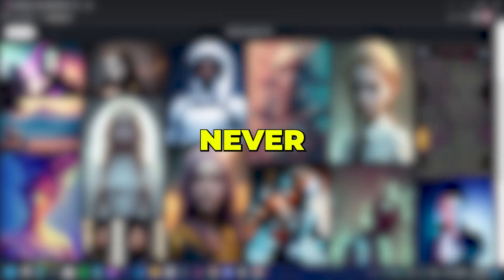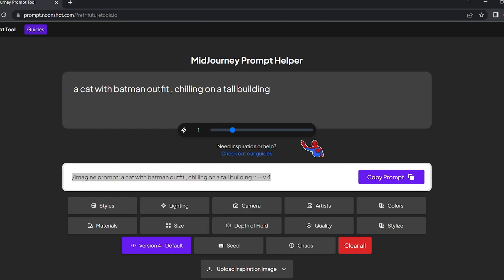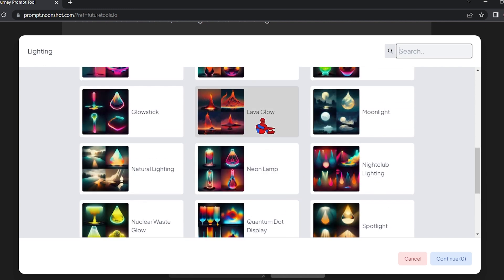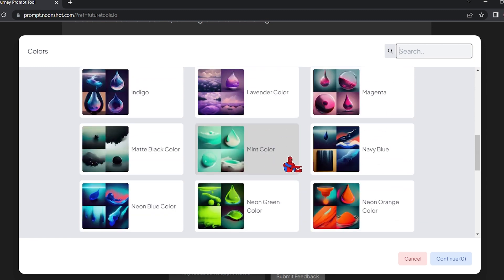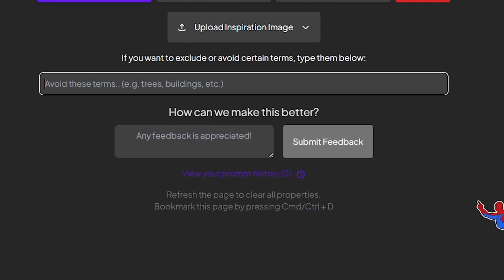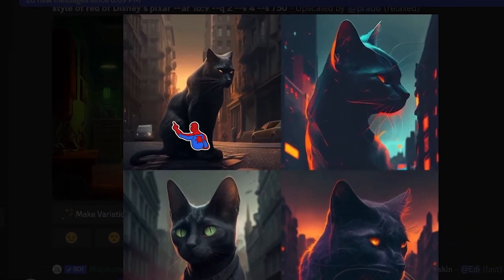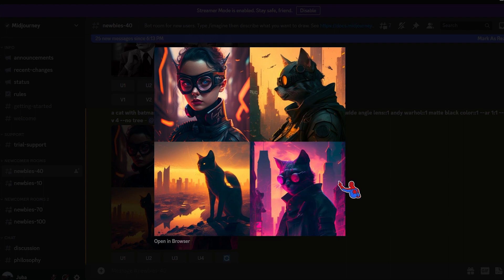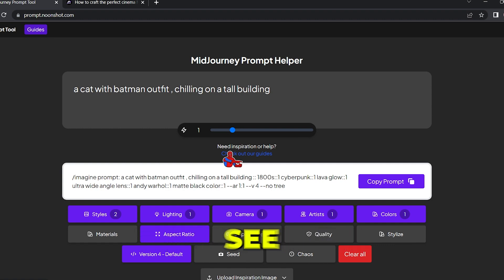Never Ever Use MidJourney Again Without This FREE Tool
Best MidJourney Prompts with this free tool. MidJourney is an awesome ai art generator But it's prompts are hard to come up with  . This is why in today's video im going to show you the MidJourney AI Prompt Helper so you can take your MidJourjney Game To The Next Level . Type in a prompt and use it to create styles that give you all sorts of effects in MidJourney.

0:00 - Intro
0:15 - Testing The Tool
0:26 -  Creating The Basline Image
0:48 - First Result
1:08 - First Setting
1:40 - Second Image
2:48 - Second Setting
2:25 - Third Image
2:45 - More Settings
3:23 - Size & Aspect Ratio , Field Depth , Quality
3:46 - The Negative Prompt
4:31 - Applying The Negative Prompt
5:08 - CyberPunk Effect
5:28 - The Results
5:59 -  Helpful Guides
6:36 - Outro